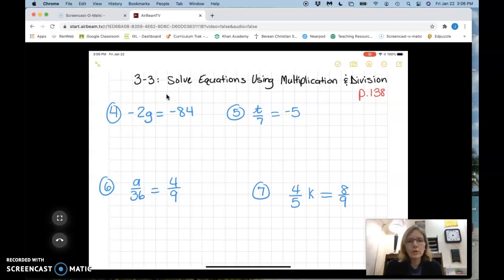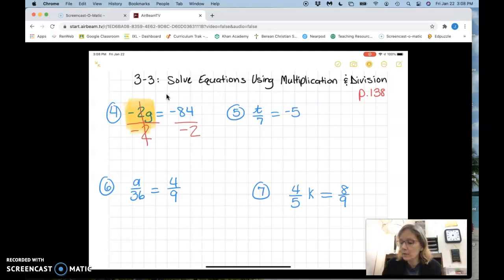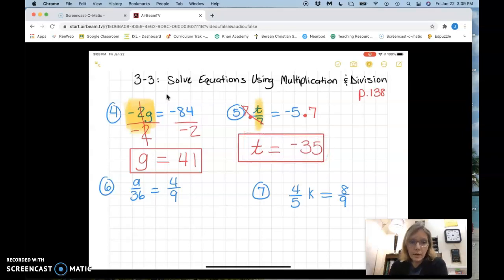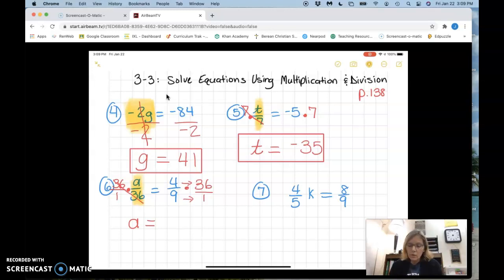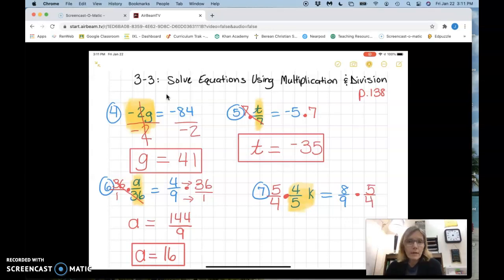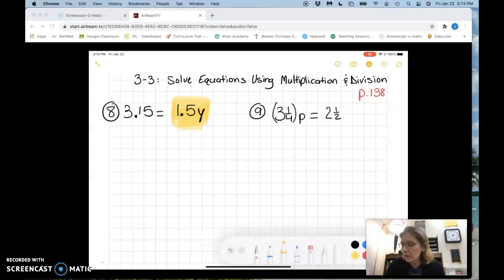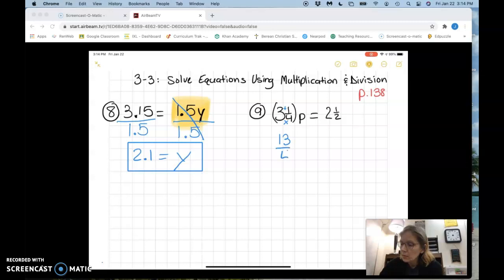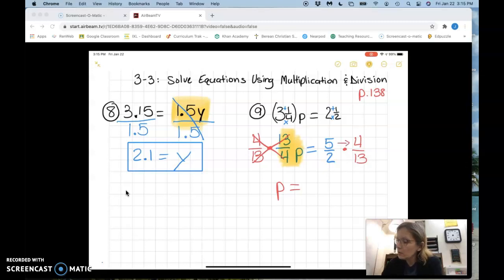3-3: Solve Equations Using Mult./Div. (Algebra 1)